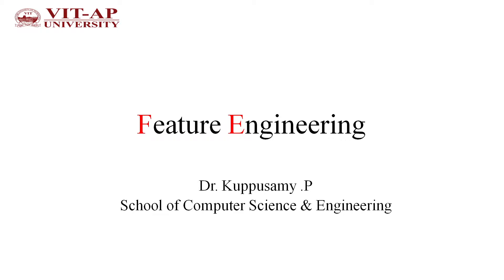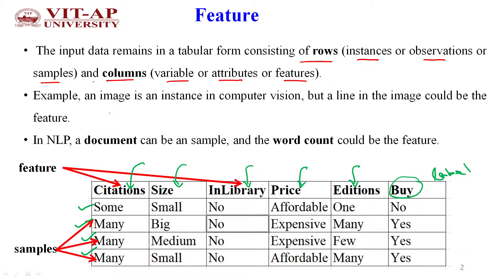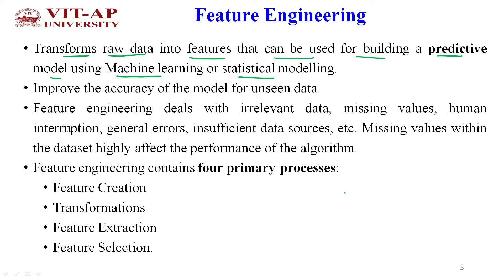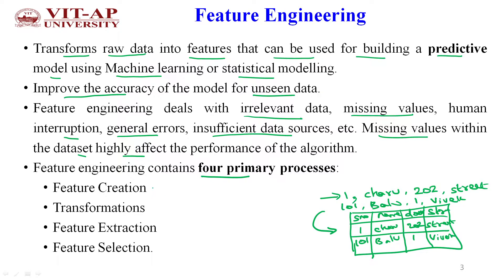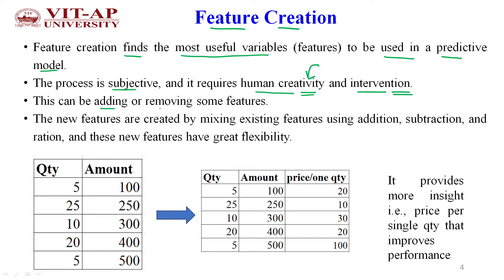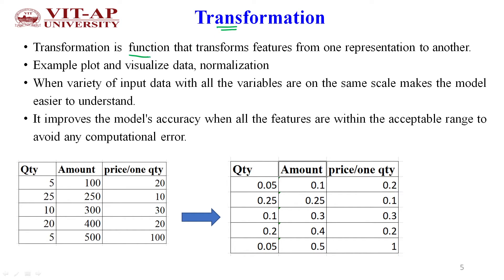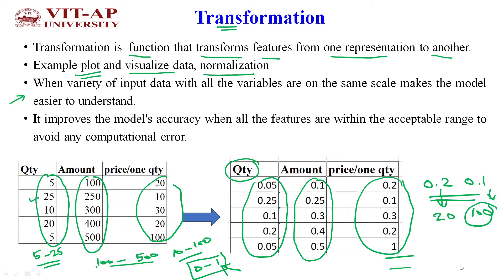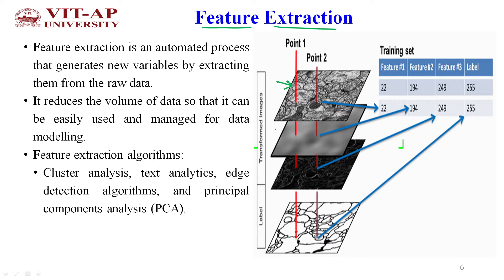03 Feature Engineering in Machine Learning Part 1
Feature Engineering, 4 Primary Process
  - Feature Creation,
  - Transformations,
  - Feature Extraction,
  - Feature Selection